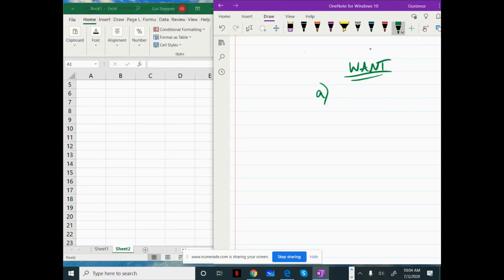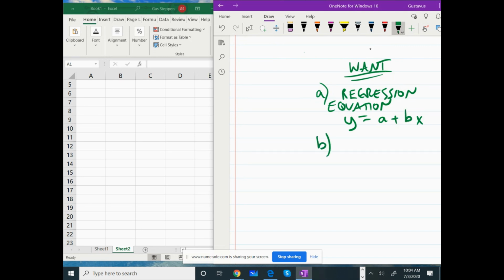Differentiate the function. y=4 π^2